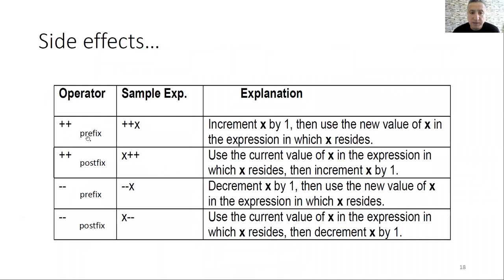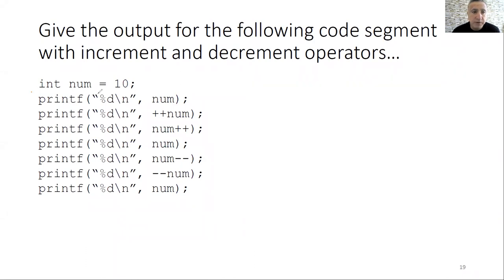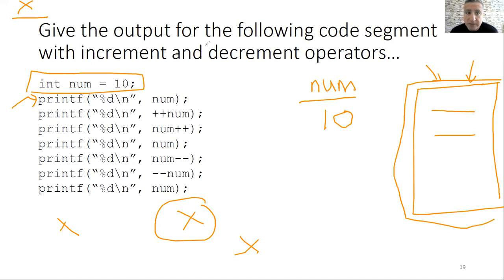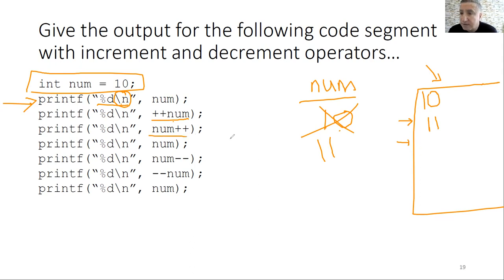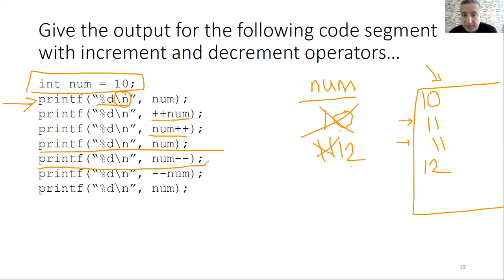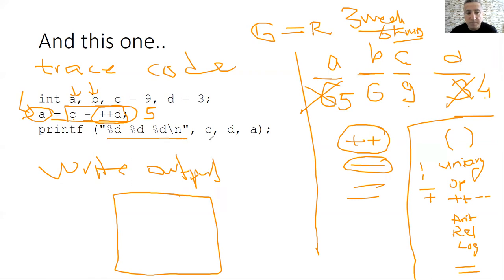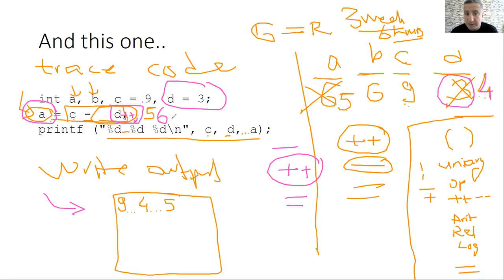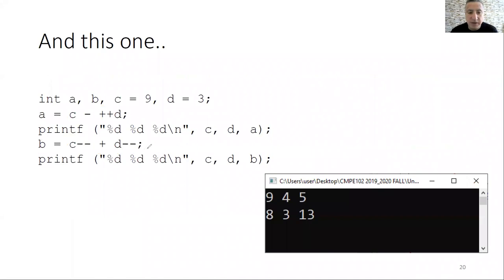CMPE102 32 Loop Structures: Increment Decrement Operators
A complete tutorial series for learning C programming.
This recording is taken from the CMPE 102 C programming course.